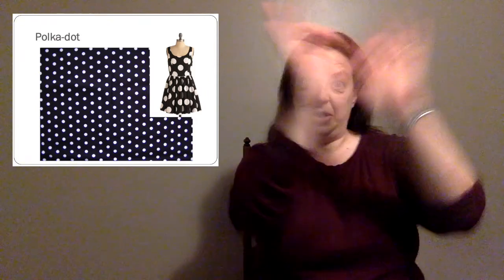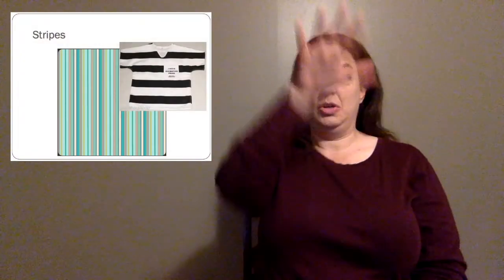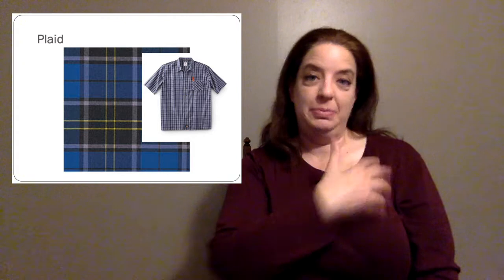16 Describing Patterns